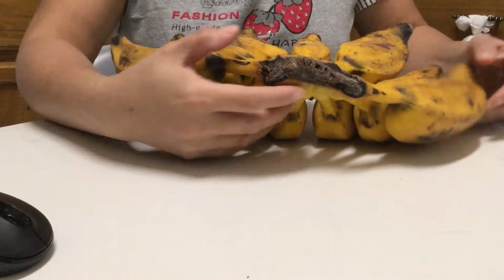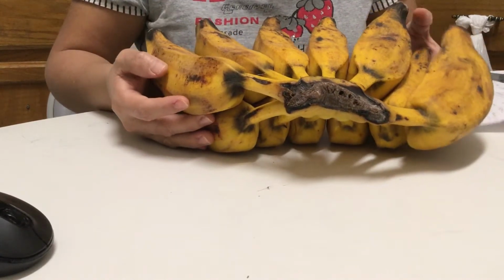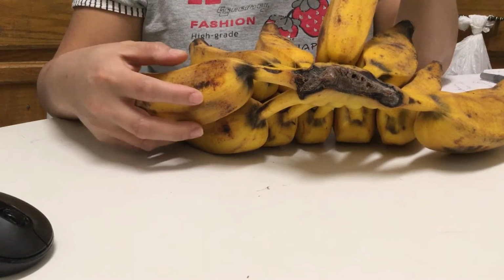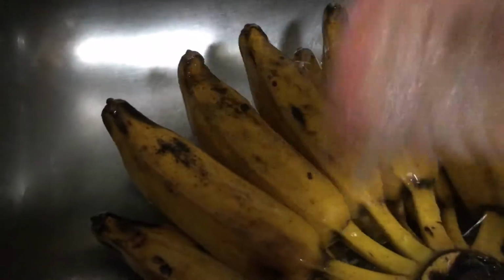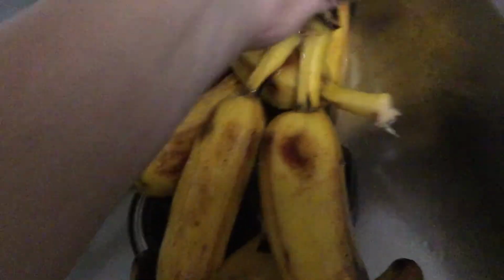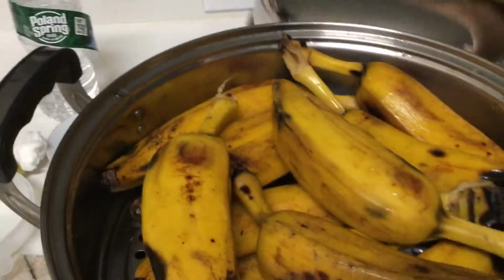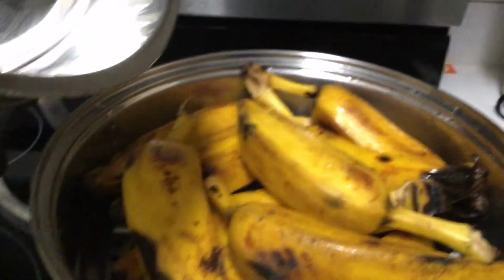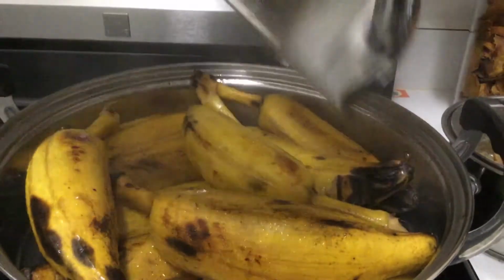How To Cook SUGAR BANANA/Lady Finger Banana (natural snack) | DIY Cooking 24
SUGAR BANANA (natural snack, easy) - How To Cook Sugar Bananas | DIY Cooking 24 | Cooking Banana
Home Cooking
Do It Yourself
DIY Cooking

According to Wikipedia, this type of bananas are lady finger bananas (also known as sugar bananas, fig bananas, or date bananas) are diploid cultivars of Musa acuminata. They are small, thin skinned, and sweet.

Names for this type banana around the world.
- English: sugar banana, lady finger banana, lady fingers, fig banana, finger banana, date banana, sucier banana.
- Spanish: dedo de dama, dátil, niño, bocadillo, mancies, plátano roatan, cambur titiaro.
- French: banane-figue, banane mignonne, figue sucrée.
West Indies: banane figue sucrée, banane doigt de dame, bananae naine, banana ficaire, banana "Sucrier".
- Vietnamese: chuối ngự
- Malaysian: pisang mas.
- Khmer (Cambodia): chek pong moan (Khmer: ចេកពងមាន់).
- Venezuela: cambures titiaros.

Here are other natural snacks/desserts which I have done in the past.